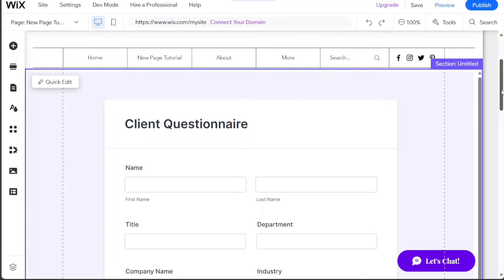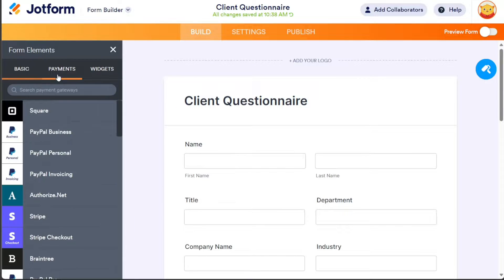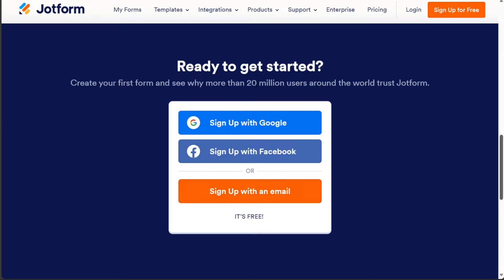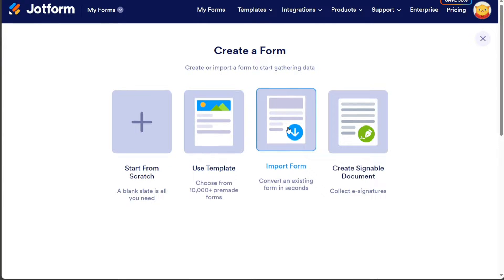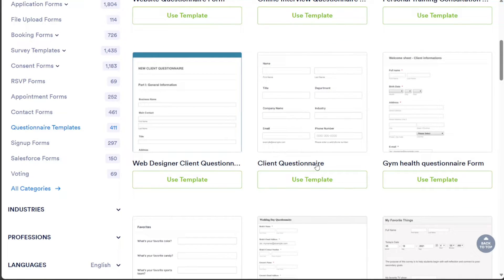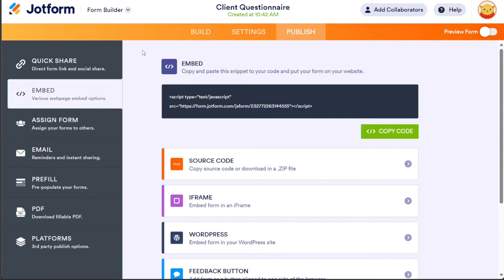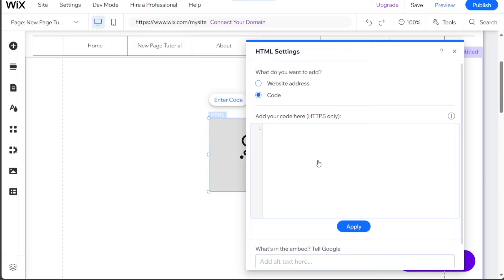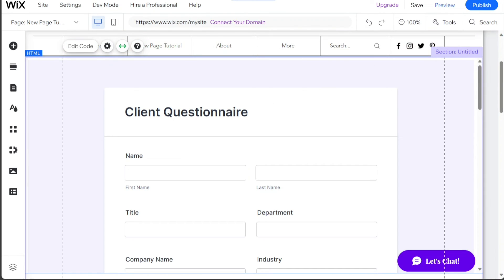How to Add a Questionnaire to the Wix Website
This is my video on How to Add a Questionnaire to the Wix Website for beginners. I cover the most basic functions.